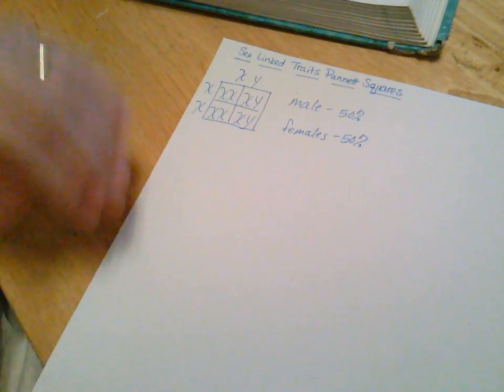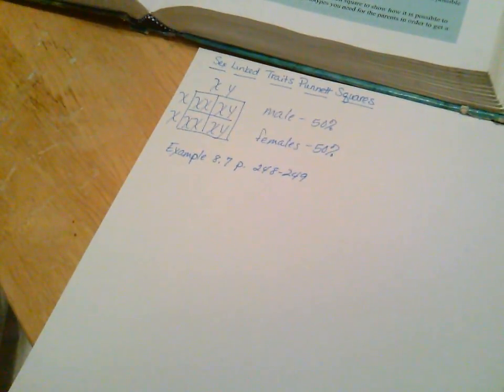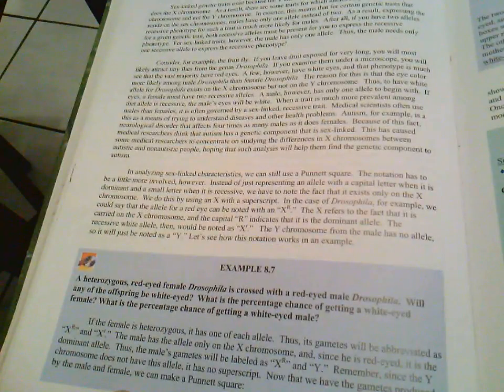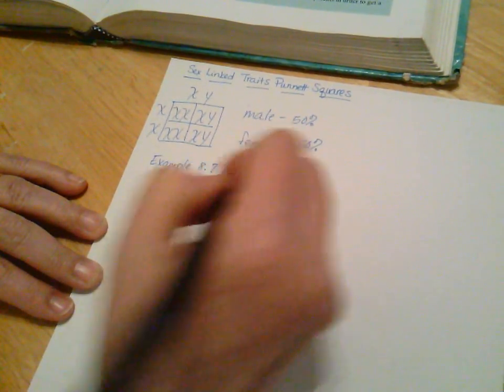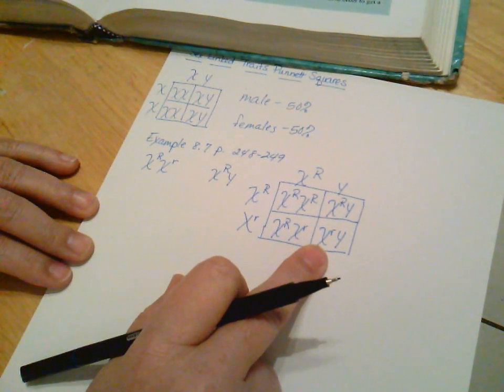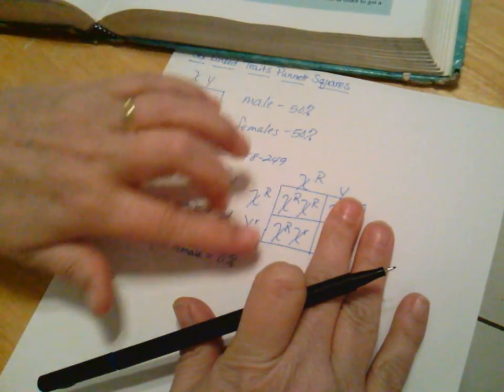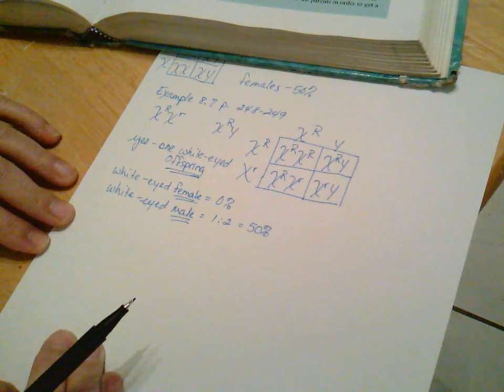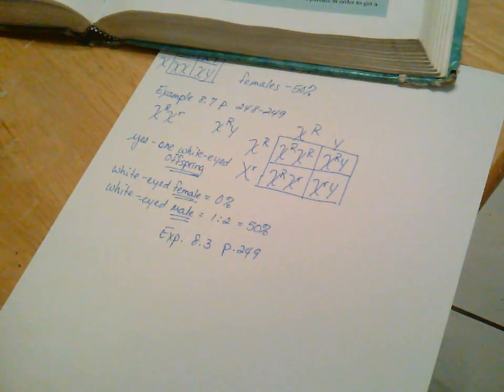sex linked traits punnett squares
Learn how to determine the probabilities of sex-linked traits by doing Punnett squares.